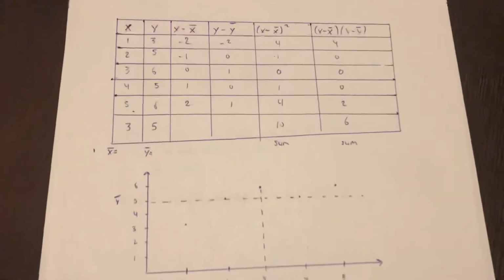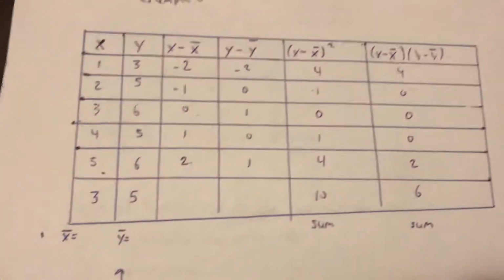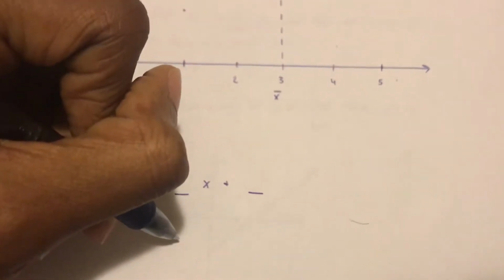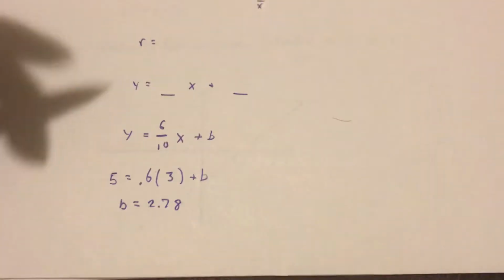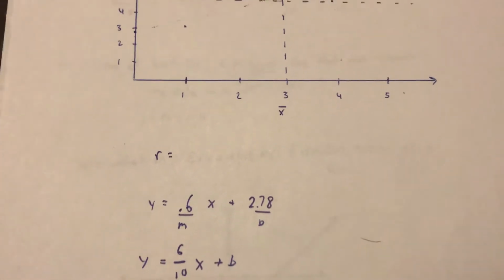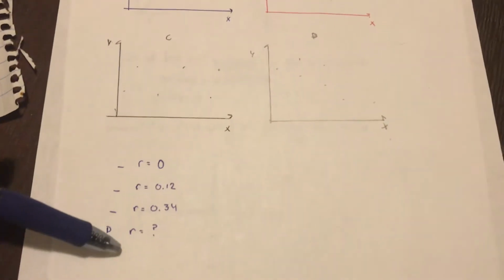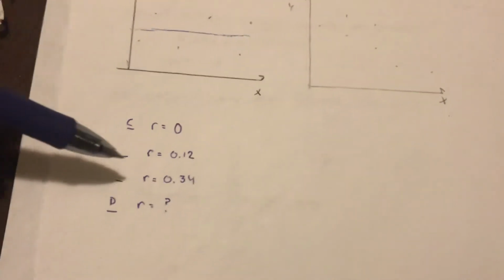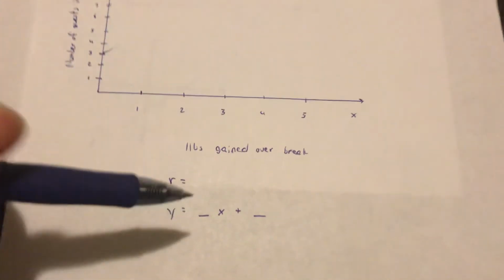Math SL Chay video project: 5.4 Linear Regression (Part 2)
Isaac Wells Did This